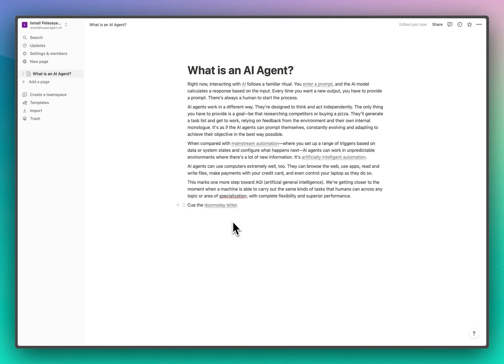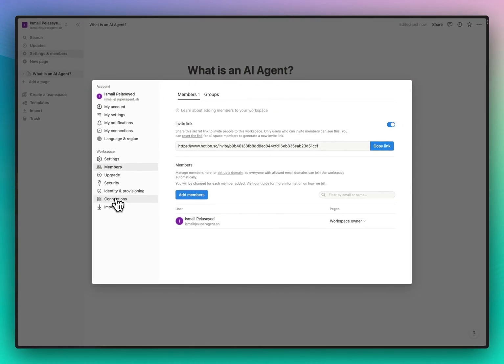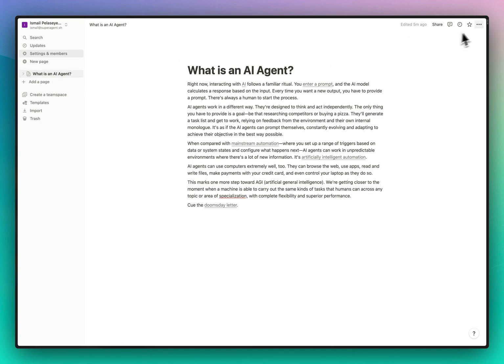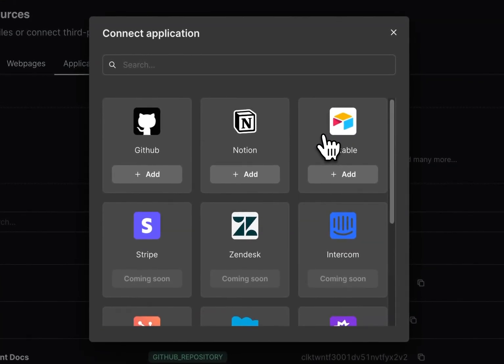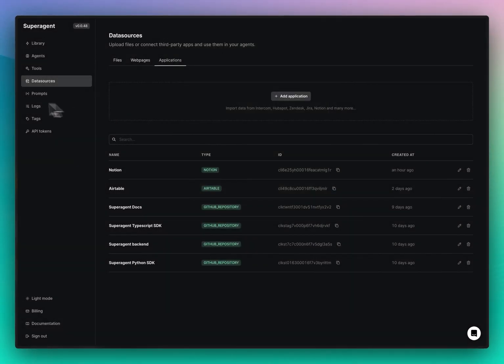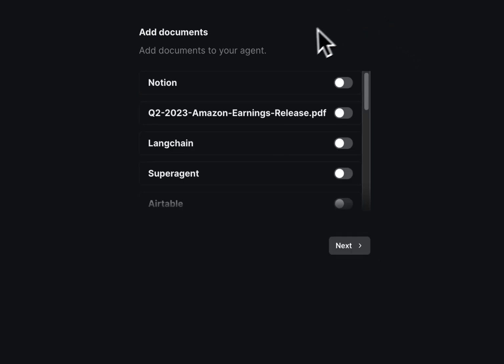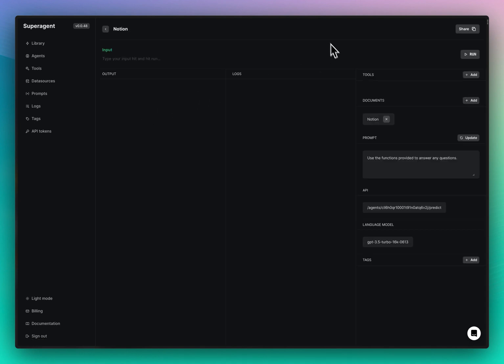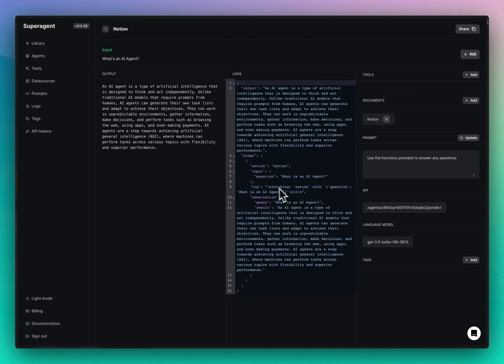Chat with your Notion documents! E07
Tutorial on how to connect Superagent to @Notion and create a chatbot that has access to your documents. Big shout out to LlamaIndex for building an amazing framework. I urge you to check it out!